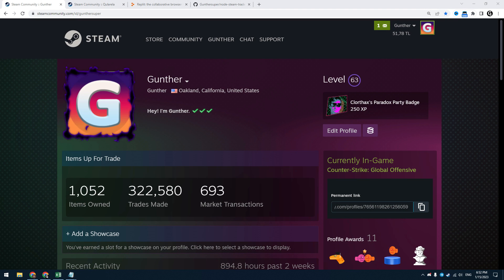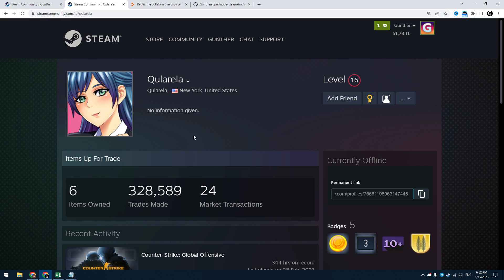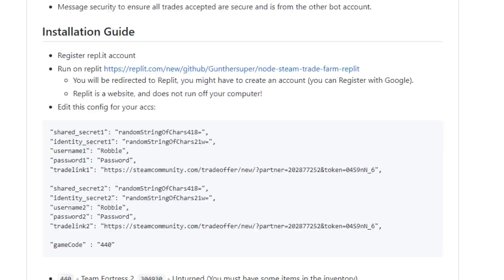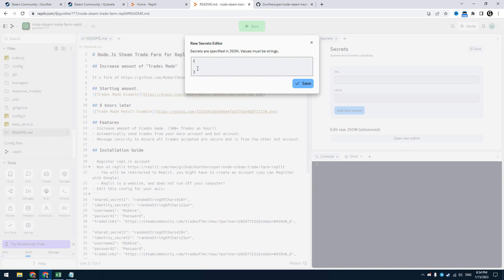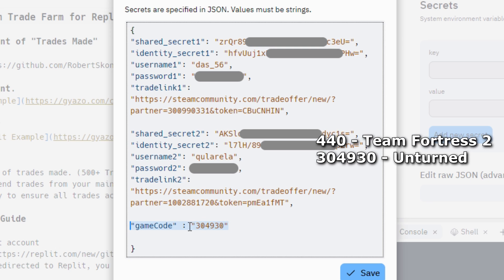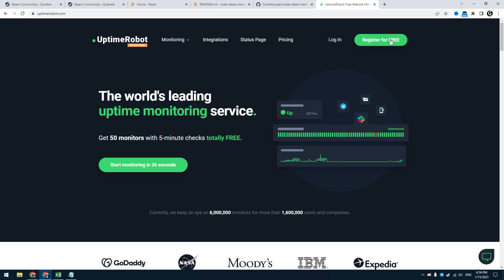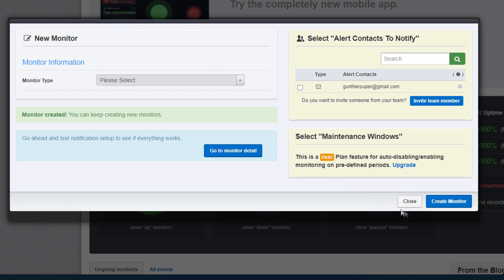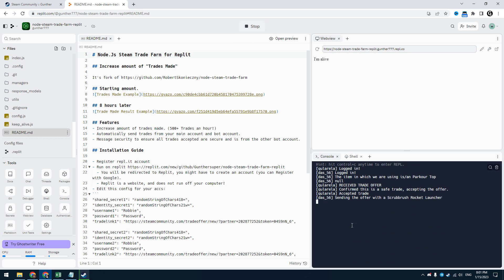How to Boost Trades Made with Replit. Farm Steam Trades 24/7!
Hey! In this video I show you how to set up steam trade farm bot and how to boost the trades made counter in your steam profile. This is an updated tutorial, now I use the Repl.it service to boost my "trades made" 24/7.

440 - Team Fortress 2
304930 - Unturned

BTC: 37ssENmUvQffL8KGKPczWo1pwwczAiVH94
Binance: gunthersuper